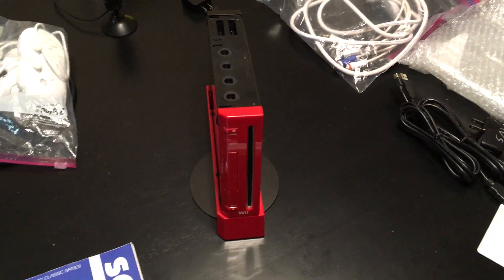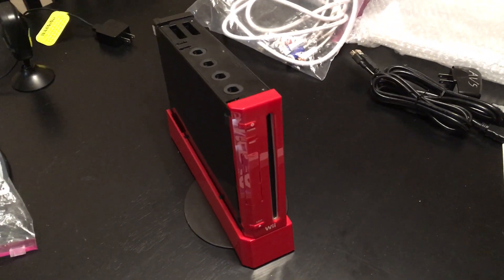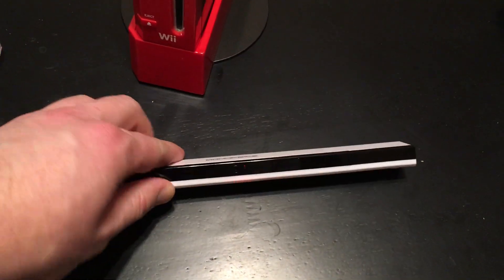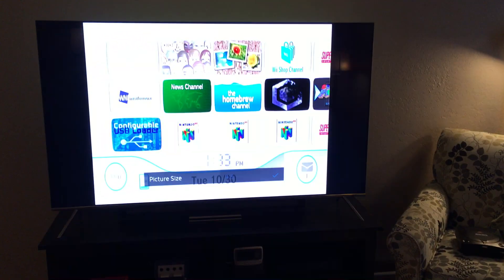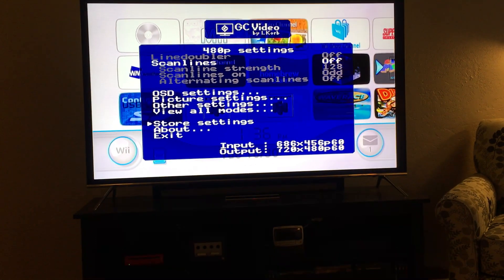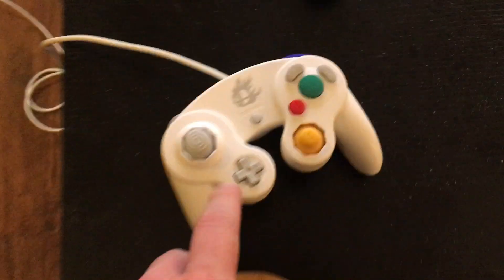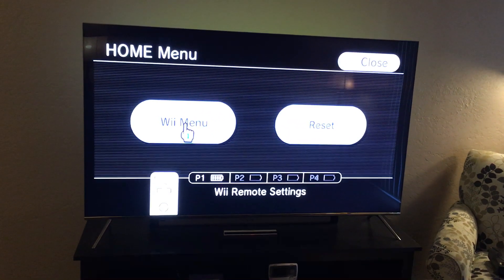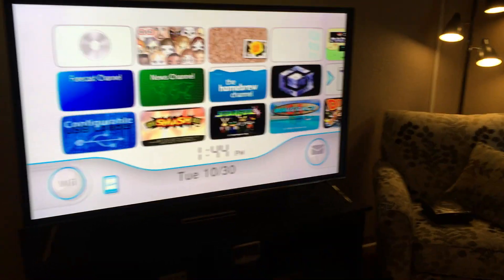Wii Dual HDMI Mod Review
XCM Case "Power button didn't work well and Gamecube port covers didn't fit: